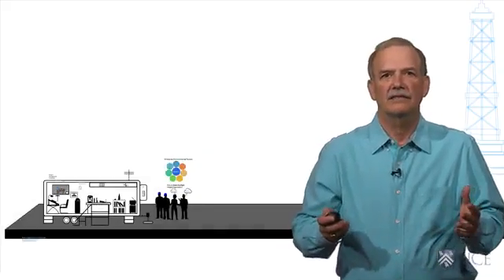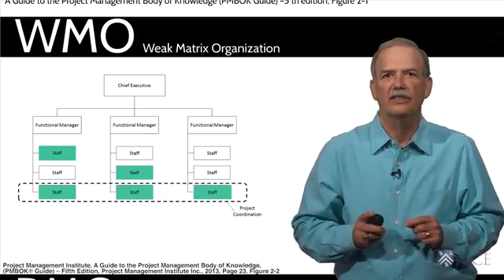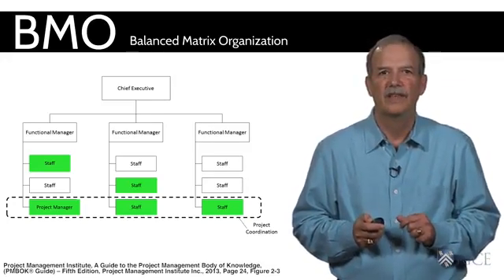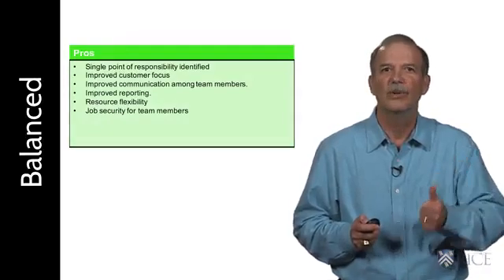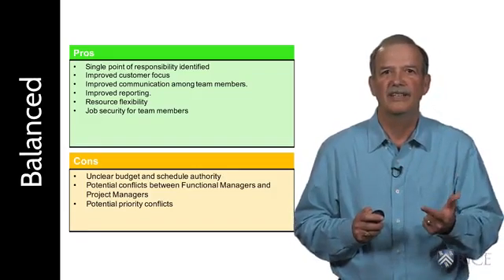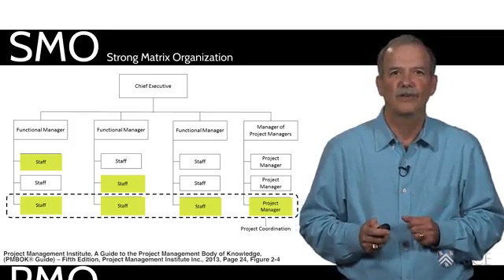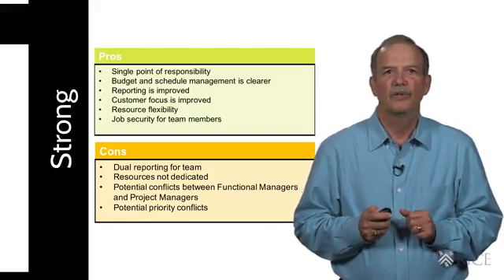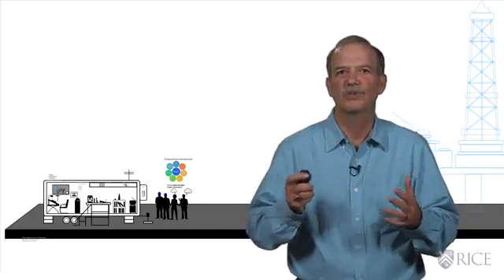Project Organizations - Matrix